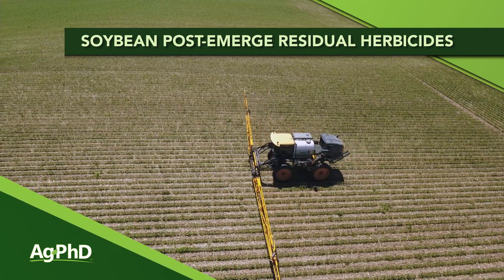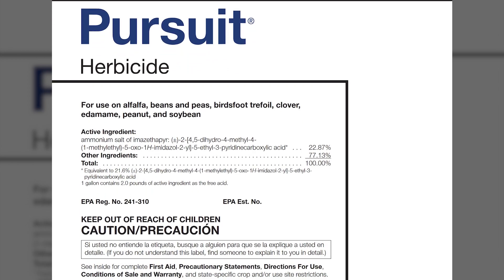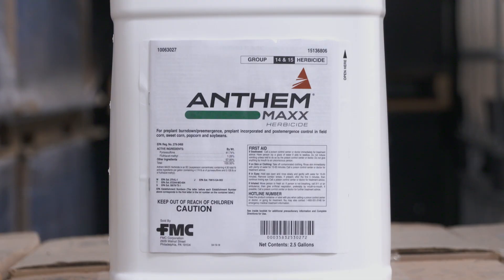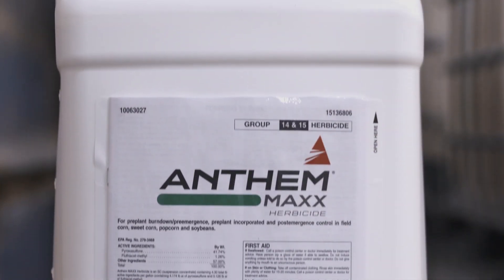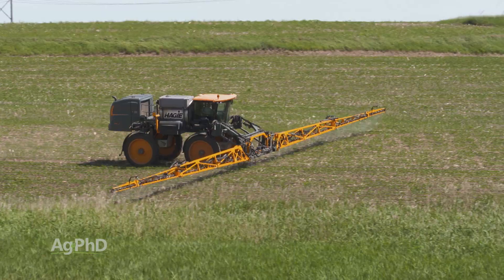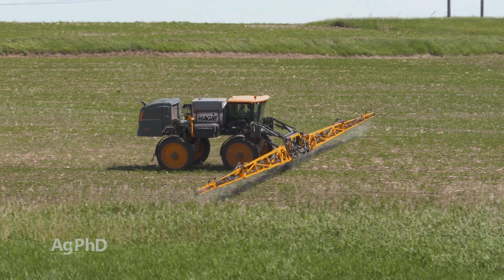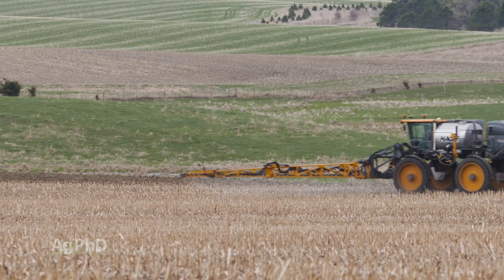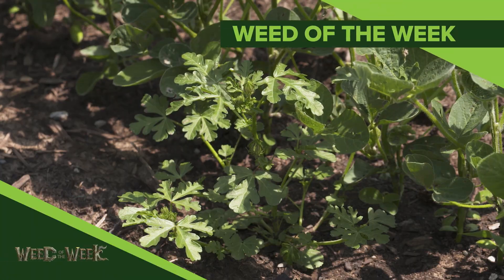Soybean Post-Emerge Residual Herbicides (From Ag PhD #1154 - 5-17-20)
Brian and Darren Hefty discuss products to use for great post-emerge weed control in soybeans.